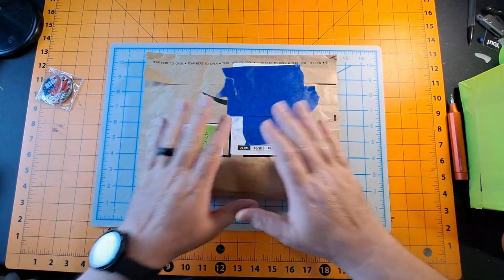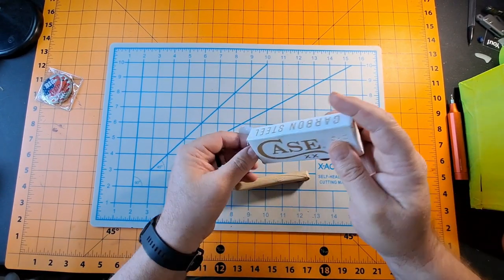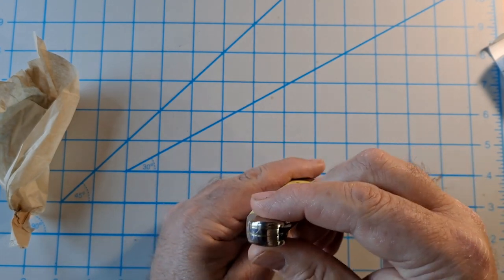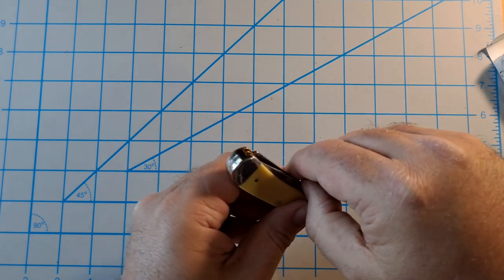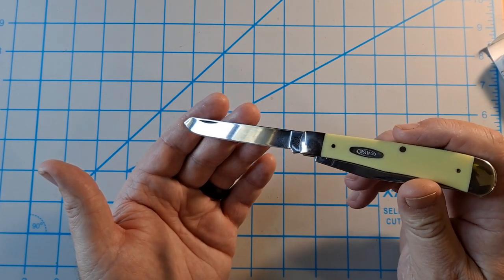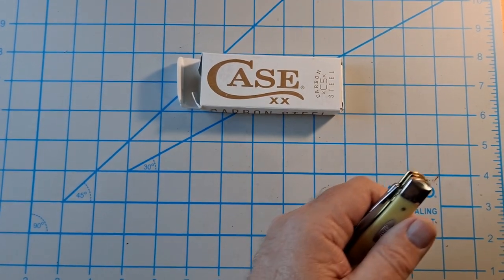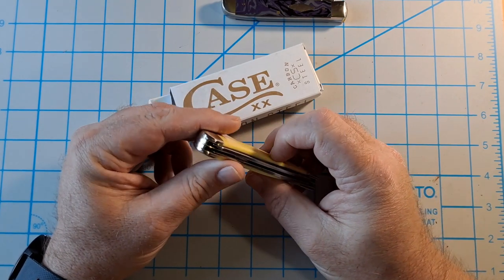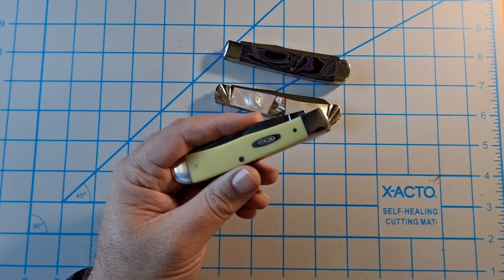CASE TRAPPER, YELLOW SYNTHETIC, CARBON STEEL, UNBOXING + FIRST IMPRESSIONS, EVERYDAY CARRY, EDC,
I finally got my hands on an old school Case Trapper with Yellow Synthetic handle and Carbon Steel. I got this from Amazon and thought it was CV (Chrome Vanadium) Steel as that was how it was listed but it turned out to be Carbon Steel. So I wont put an Amazon link to it.